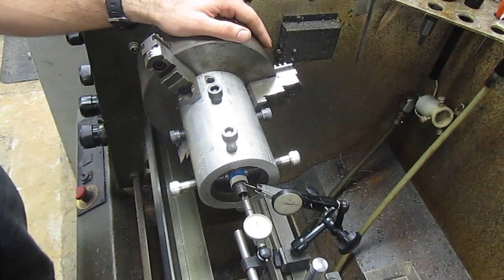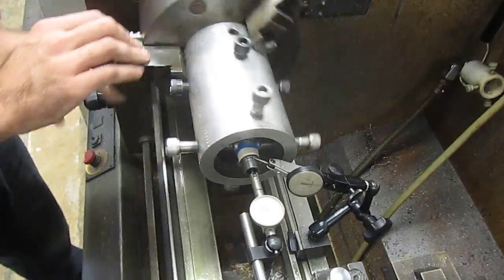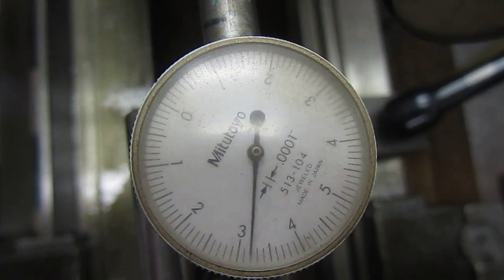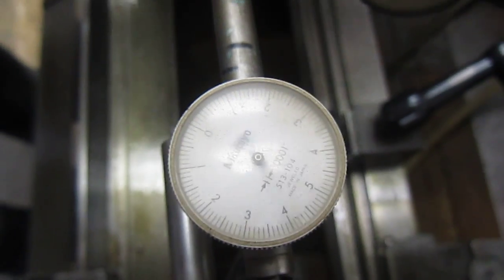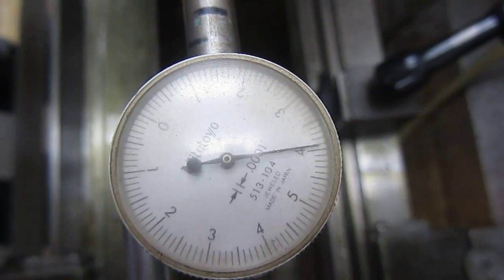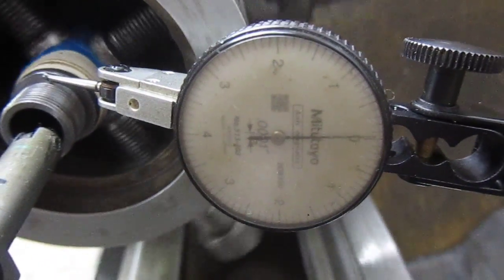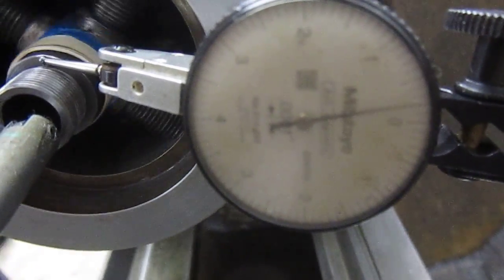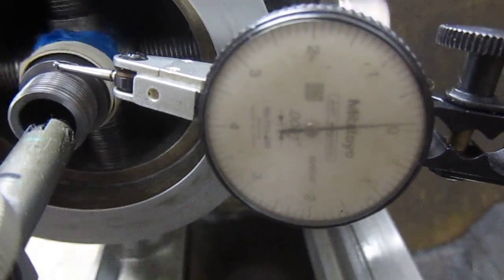Checking barrel shoulder squareness for a Suppressor Manufacter.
In this video, we are indicating in a barrel and checking the barrel shoulder alignment with the concentricity of the bore.  A suppressor manufacture accused the customer of having a barrel shoulder that had .010" of runout. We prove in this video that it is just not true and the barrel shoulder is around .0001"-.0002" concentric to the bore which is extremely straight.